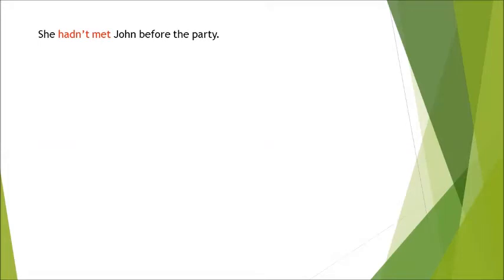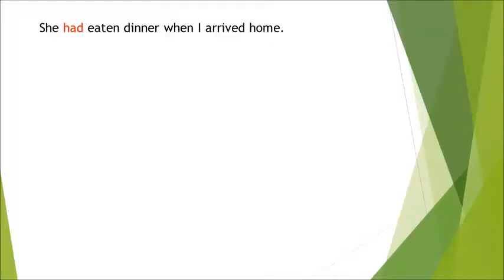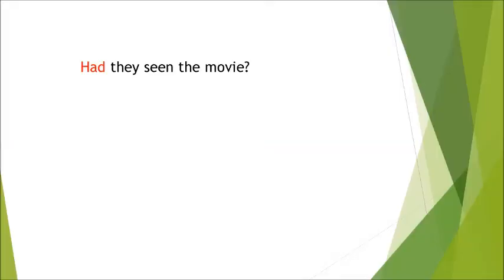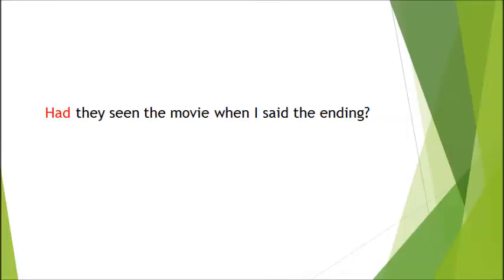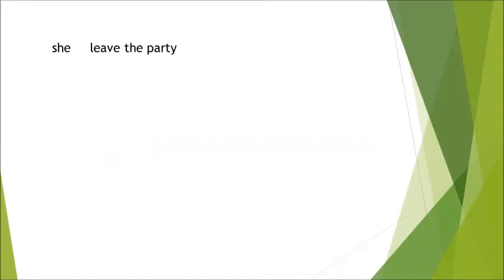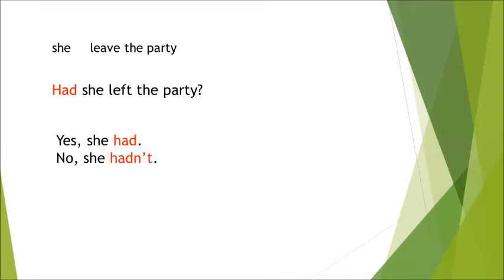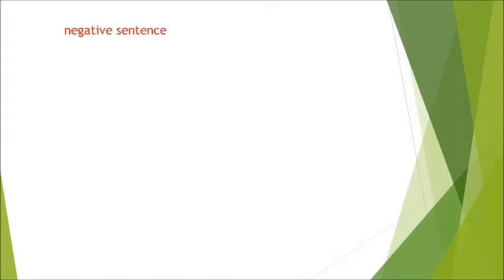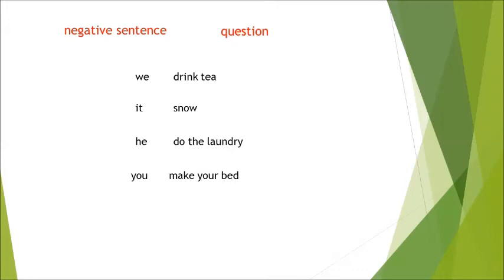Past Perfect Tense, Negative Sentences and Yes/No Questions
In this lesson, I clearly show you how to make negative sentences and yes/no questions in past perfect tense. You will see that when and how to use past perfect tense is much easier than you have thought.
I have prepared a piece of homework to make you study and practice more.

I will definitely get back to you. You are just one click away from more lessons:

0:00 Introduction
0:45 How to make negative sentences and contractions
2:28 How to make yes/no questions
3:51 Practice more
4:52 Homework